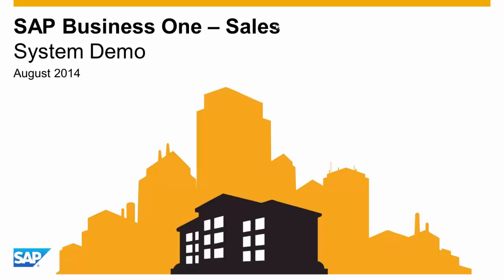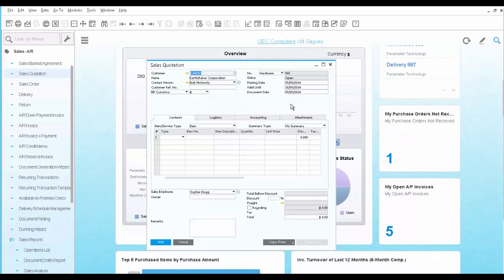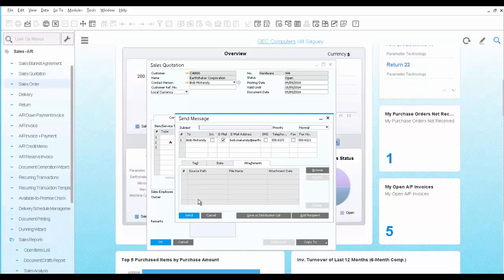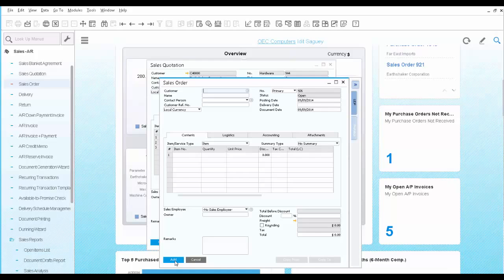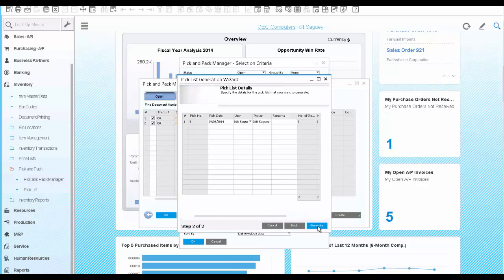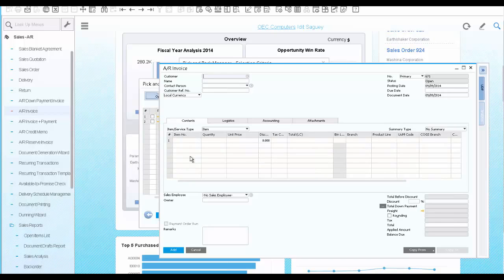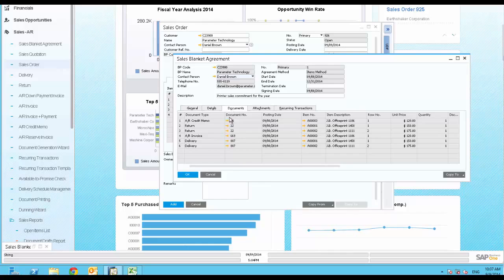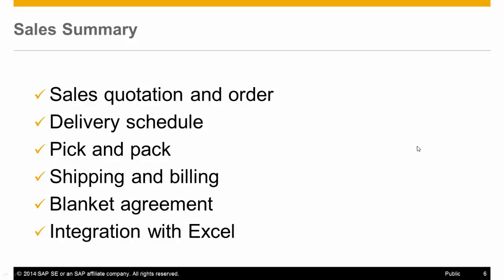Sales in SAP Business One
SAP Business One Sales Management allows you to monitor all the leads to view the sales stream as a whole and tend each lead as if it were your only sale.

Today the sales process is rarely as simple as selling widgets over the counter for cash to one customer at a time. Rather, it has evolved into a complex collection of interrelated processes that may involve some, of the following: production planning, inventory, ordering, billing, and maintaining customer relationships as well as seeking out new sales opportunities – all of which are covered in SAP Business One.

Closing business, turning leads into sales, is the lifeblood of your company’s revenue stream. The SAP Business One ERP and business management solution gives you a simple way to enter and manage your sales opportunities, providing vital information for reporting and analysis.

You need to track what is most important to your company’s bottom line: the deals in the making that will become your revenue stream. You create a sales opportunity record in SAP Business One for each sales opportunity and, since you may well be working on more than one deal per customer, SAP Business One enables you to track by opportunity, not just by customer and lead.